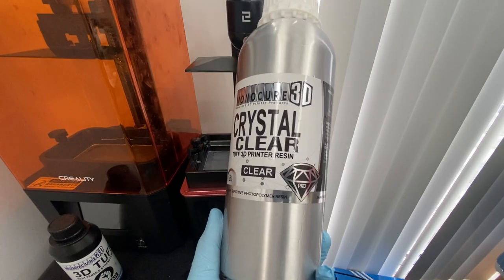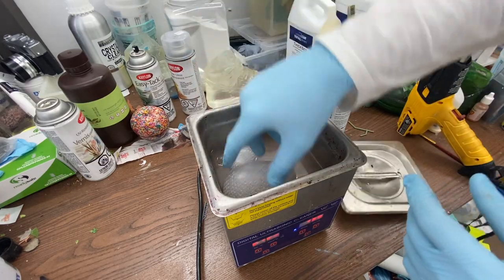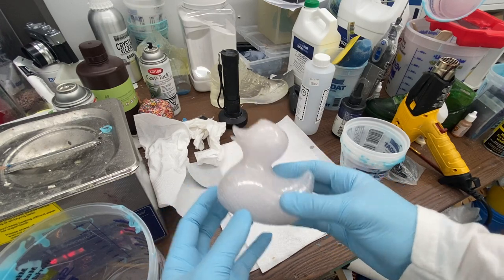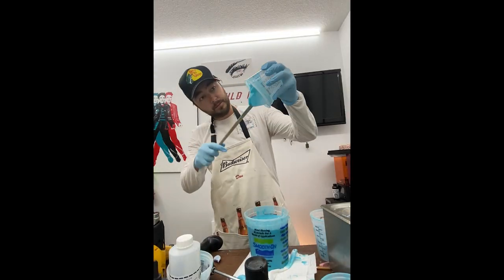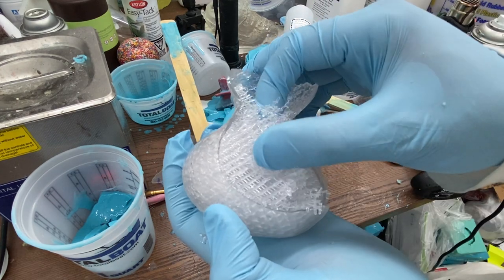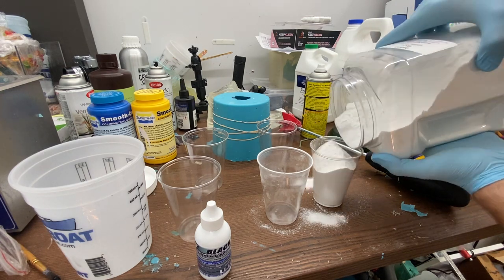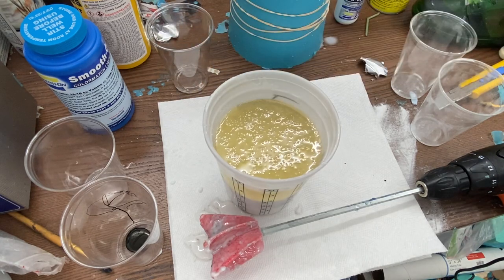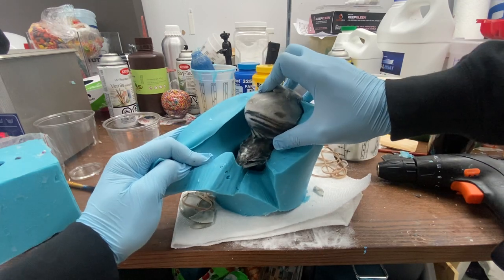How to make ANYTHING look like its MARBLE!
This was a SUPER cool trick I learned recently using resin. This will give a faux marble effect to any piece to cast!